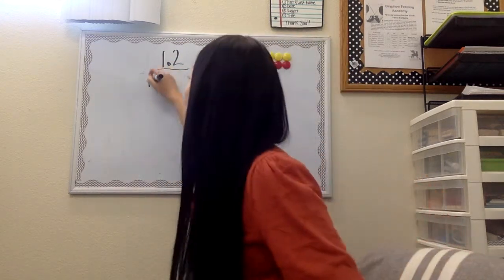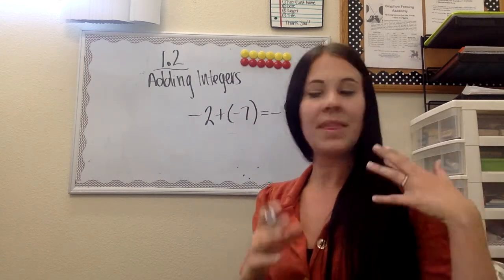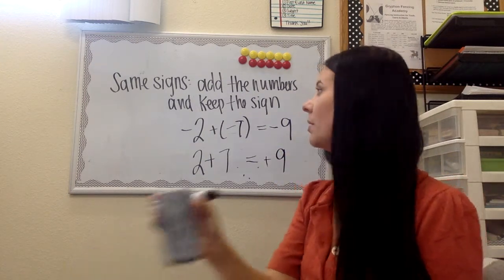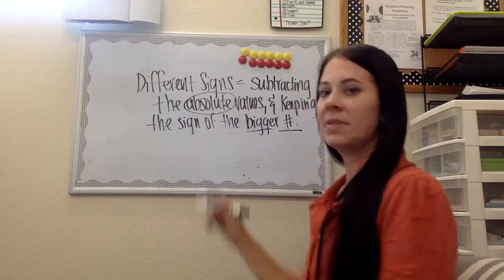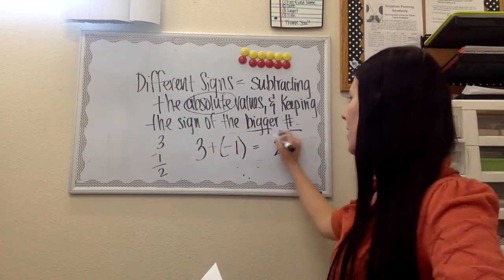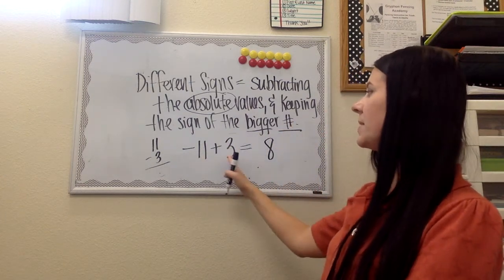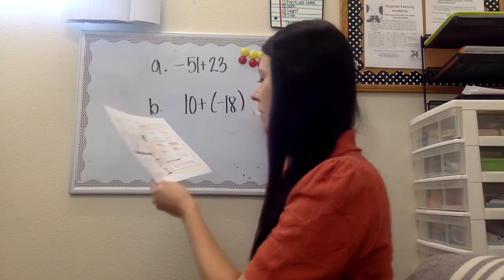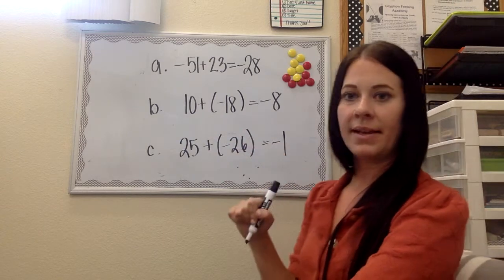Adding Integers 1 2